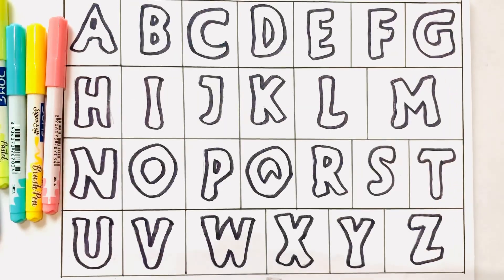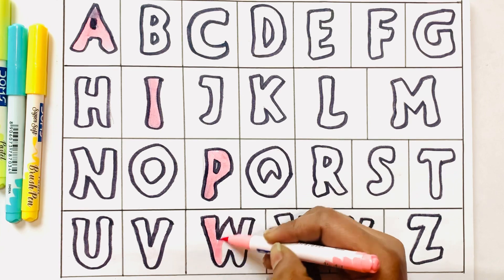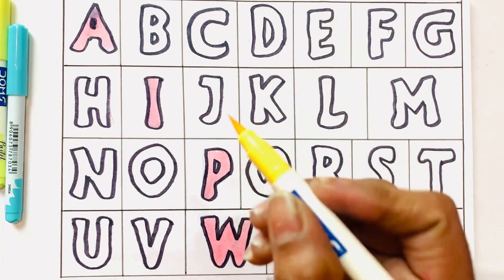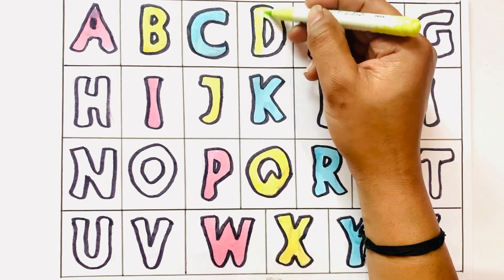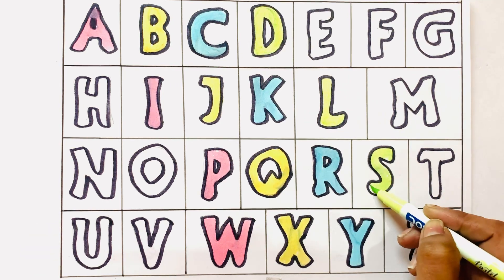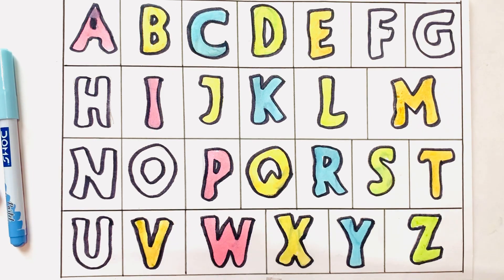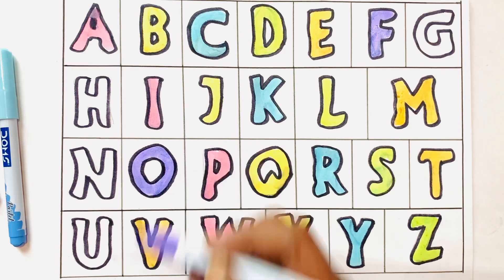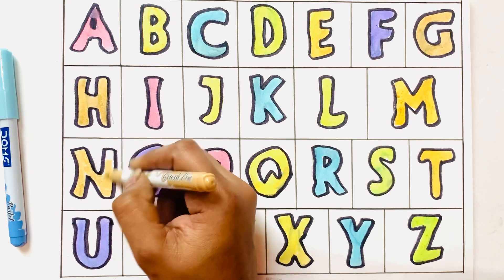How to learn abc, alphabet ,colouring | Read and Learn alphabet abc @ Learn with Mehla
For your queries:

This video is especially for kids. In this vedio kids  learn abc, abc song, Alphabet, alphabet song,a for apple b for ball, a for apple, abcd, abcd song, abcd alphabets, English alphabet,abc for kids,learn A to Z abc,children song, Alphabet lore, abc on dotted tracing sheet, abc on  magic board , abc on magic drawing board, abc write and erase on magic board , abc with Magnetic block, nursery Rhymes, phonic, phonics song , learn abc song with clay, alphabet with clay , play clay doh, learn colour name,colour name, colour song,number song  with Mehla
This is a fantastic way to learn the ABCs, and also a great way to teach kids beginning reading skills. Songs are a great way to help kids retain information, and this one is no exception. With Learn with Mehla, you're guaranteed a fun and educational experience that your kids will love!

learn with mehla
a for apple b for ball
abc song
learn with tasni
alphabet song
mantu study class
abcd
abcd song
especially for kids
abc
alphabet
abc phonics song,
abc dotted tracing english alphabet writing
a to z,abcd rhymes
अ से अनार
chuchu tv
alphabet lore
alphabets,
abc songs
apple
abcd songs
a for apple스티커
english alphabet
phonics song